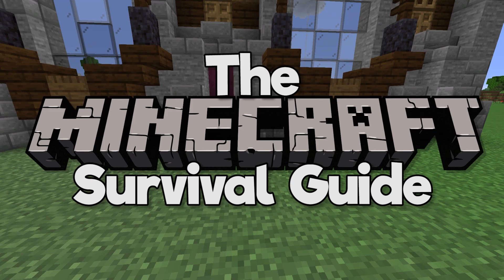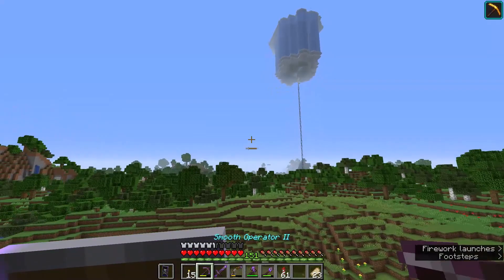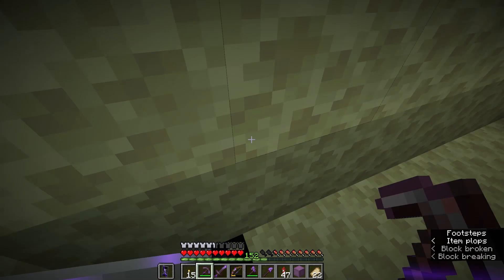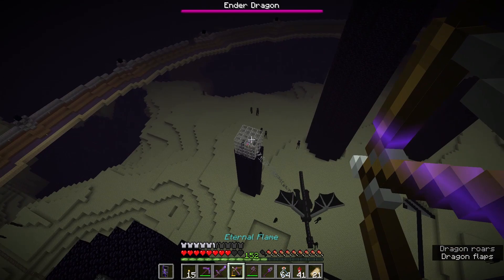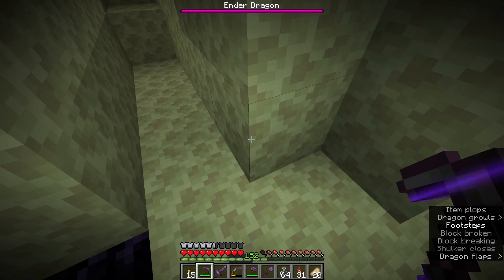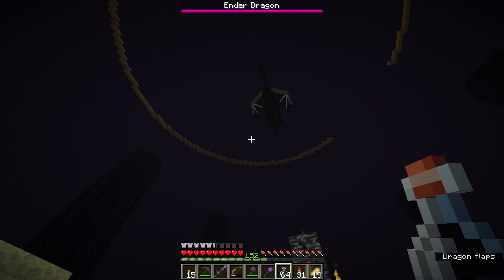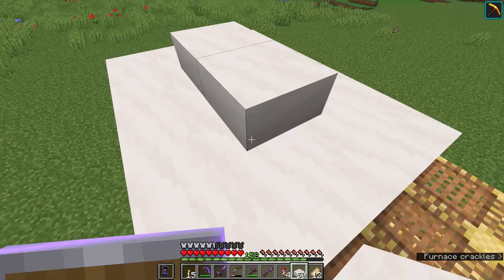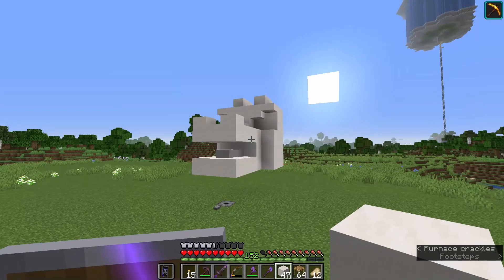How To Farm Dragon's Breath! ▫ The Minecraft Survival Guide (Tutorial Lets Play) [Part 331]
The Minecraft Survival Guide continues! Today we return to the End to stock up on Dragon's Breath for future projects. We also take the opportunity to study the dragon's attack patterns, explore how to safely harvest Dragon's Breath, and return to the Museum to plan an alternative way of putting the Ender Dragon on display.